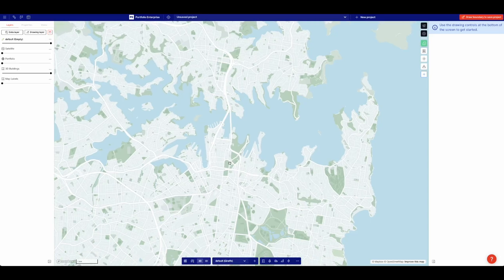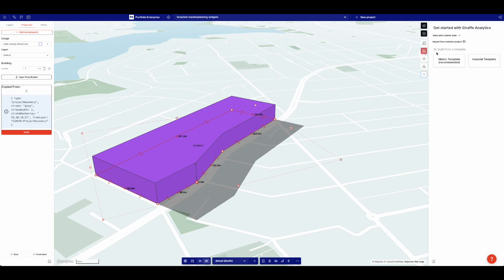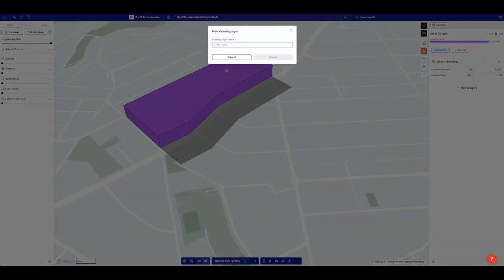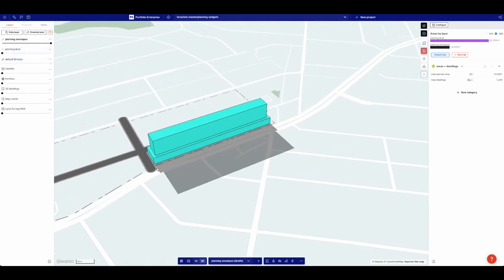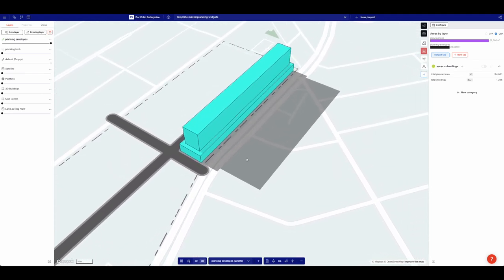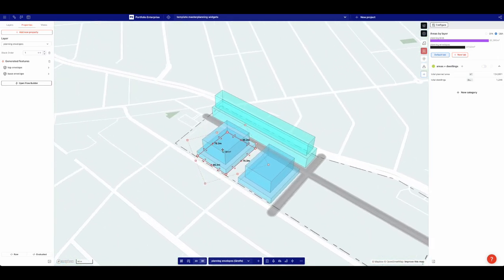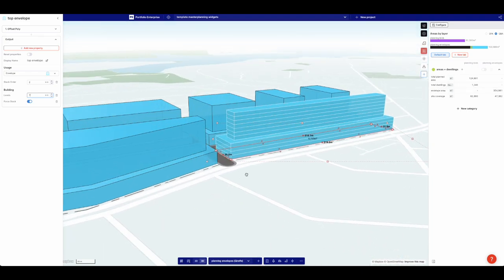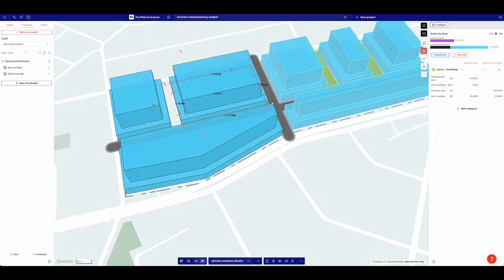doing precinct planning in Giraffe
use flow to build some planning widgets, use analytics to make sense of it all